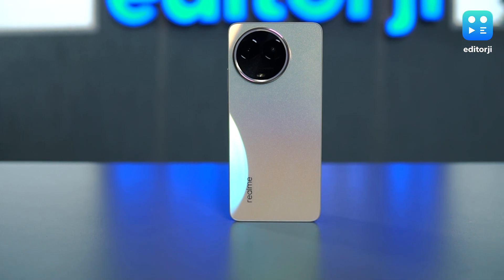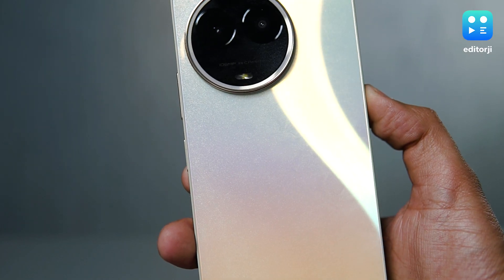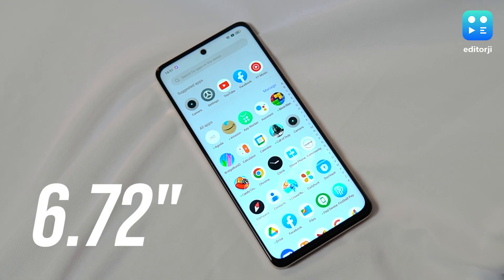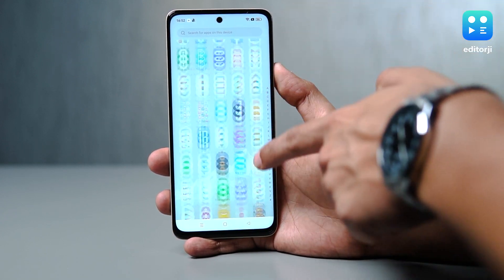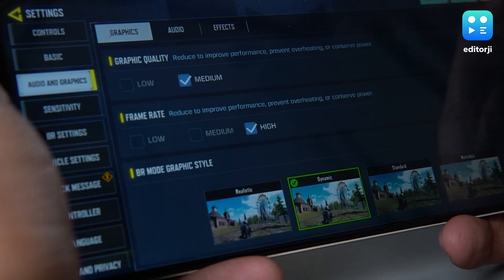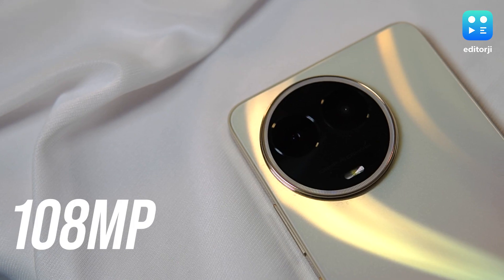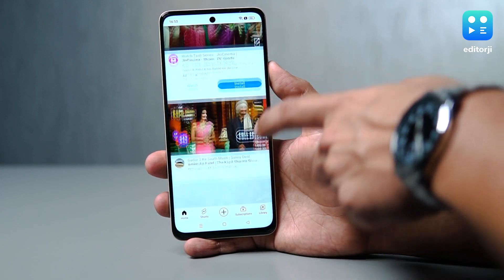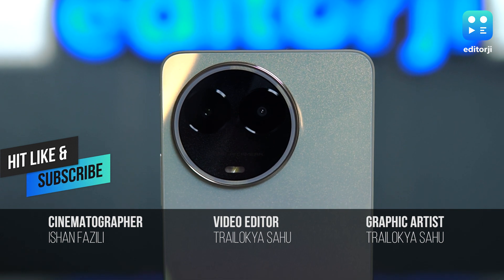Realme 11 5G Review | Budget 5G Smartphone!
The Realme 11 5G price in India starts at ₹18,999 for the base 8GB + 128GB variant. It comes with a MediaTek Dimensity 6100+ with up to 12GB of RAM and up to 256GB of internal storage. The Realme 11 5G features a 6.72-inch display with a refresh rate of 120Hz. It also comes with a large 5,000mAh battery with support for SuperVOOC 67W wired charging. Watch our full review of the Realme 11 5G on editorji to know about its performance and more!

Chapters:

00:00 - Introduction

00:29 - Design & Utility

01:18 - Display

02:07 - Performance

02:49 - Software

03:19 - Cameras

03:56 - Battery Life

04:27 - Verdict